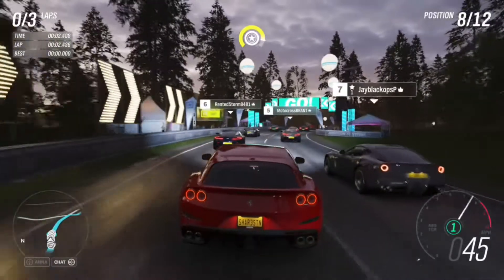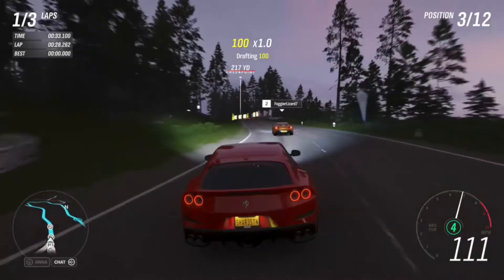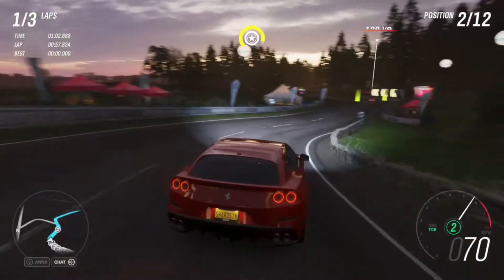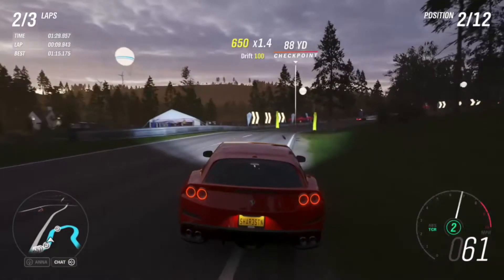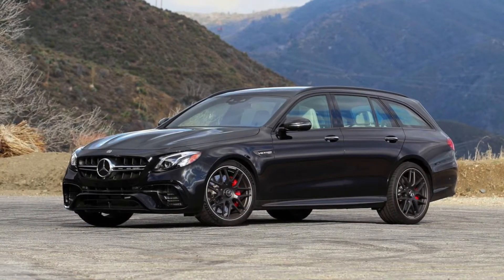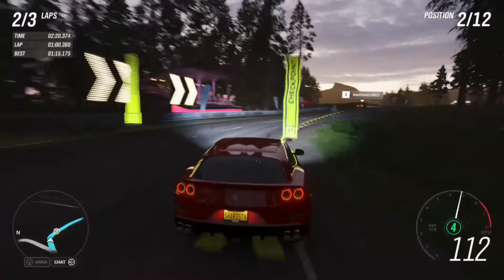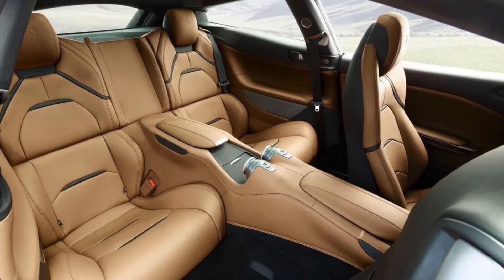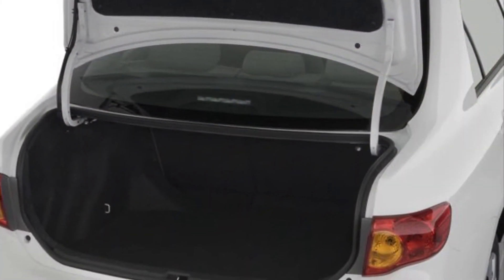The Family Ferrari?